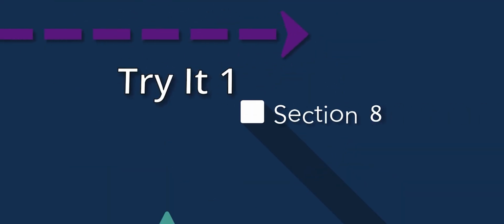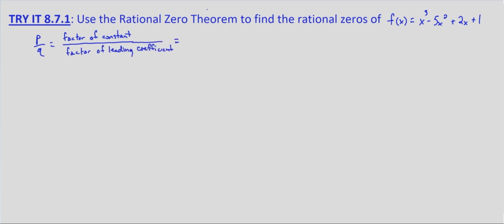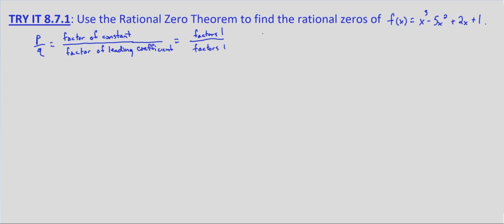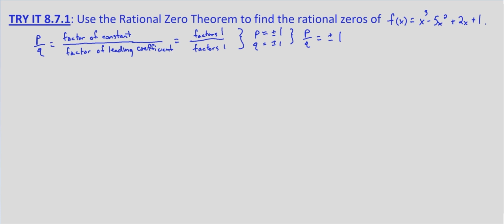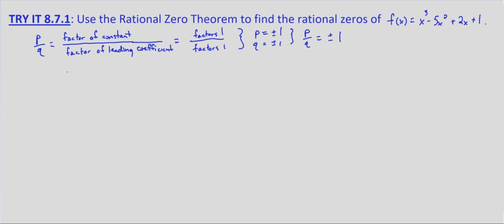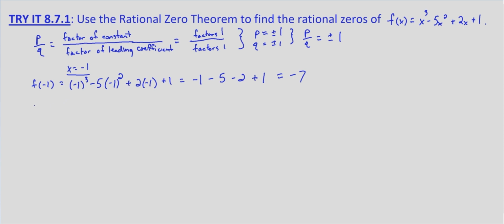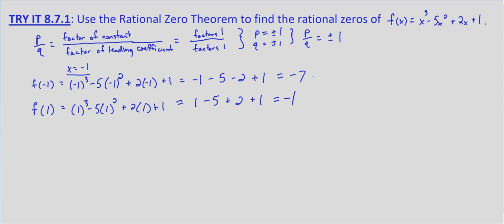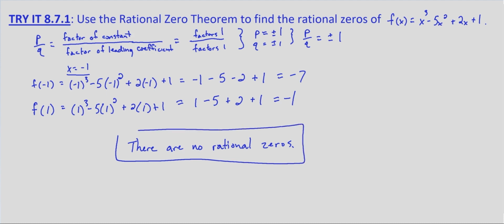8 7 EX1